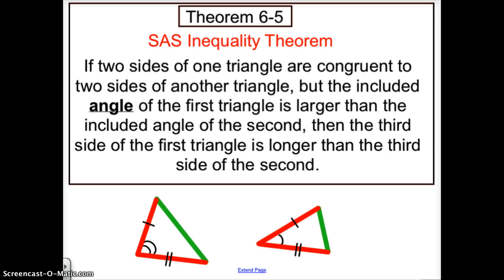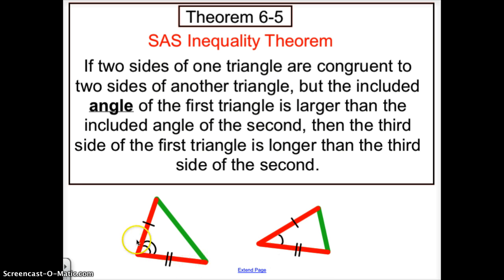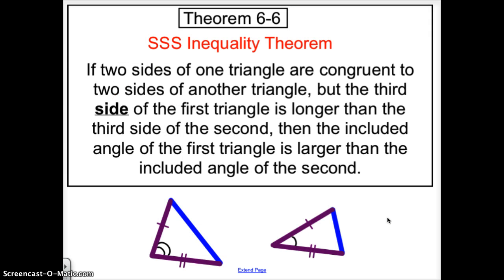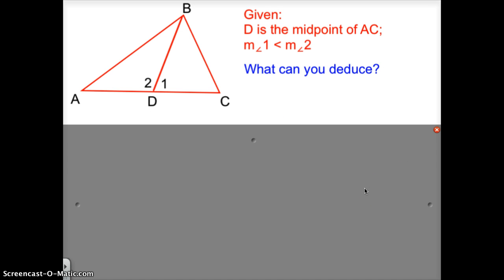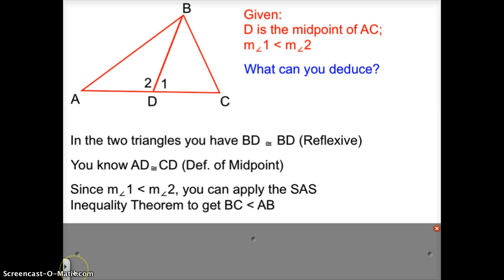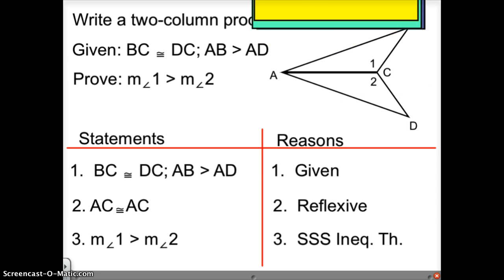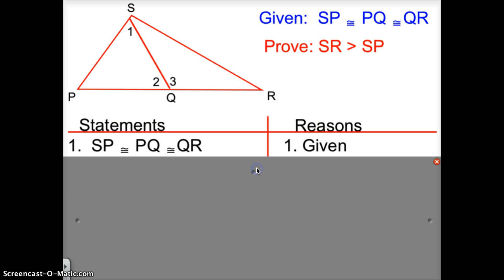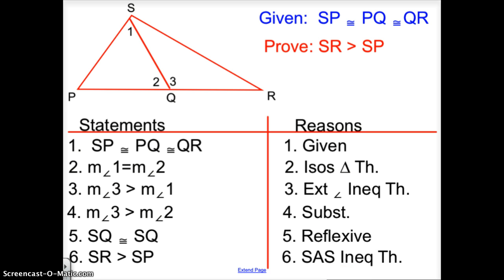Geometry 6.5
Inequalities for Two Triangles